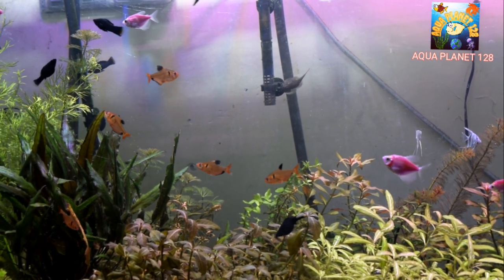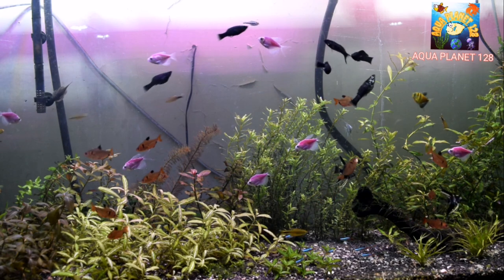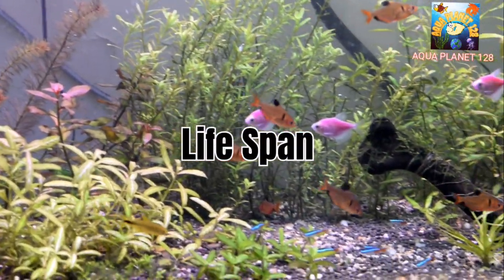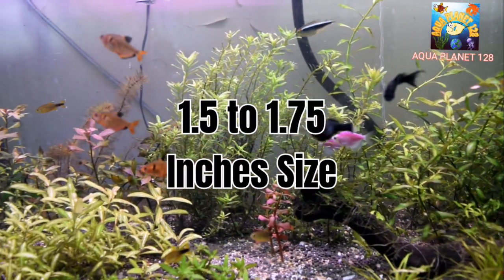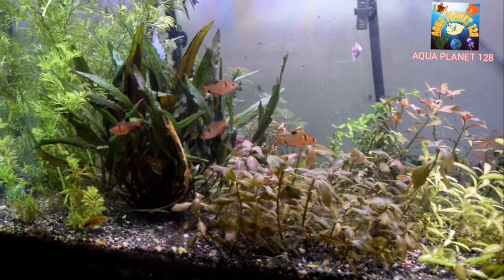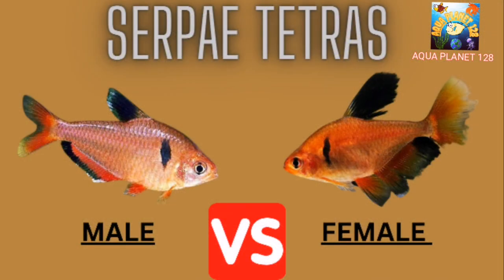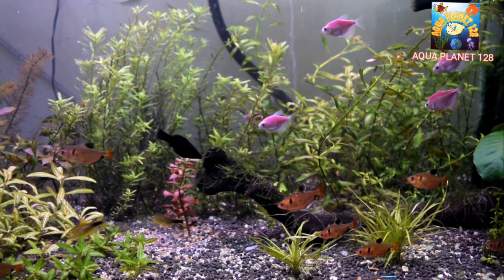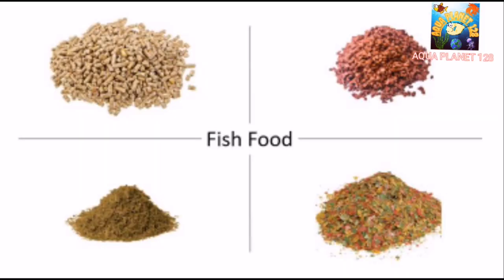Serpae Tetra | Red Minor tetra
This video is about serpae Tetra and care guide of serpae fish.
This fish is also called as Red Minor tetra and also referred as red serpae tetra.